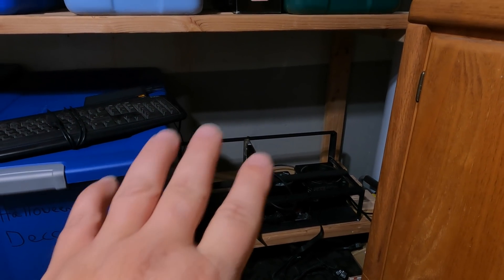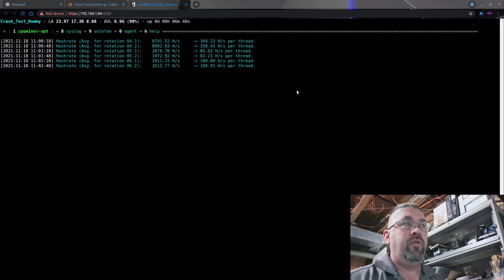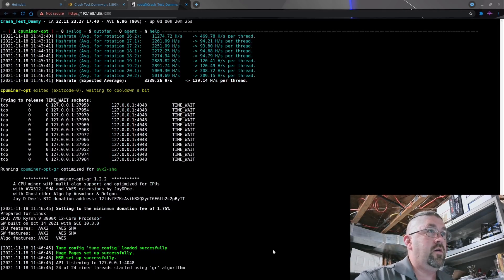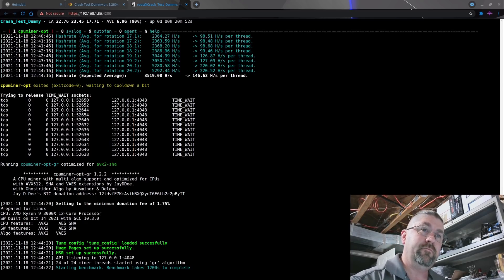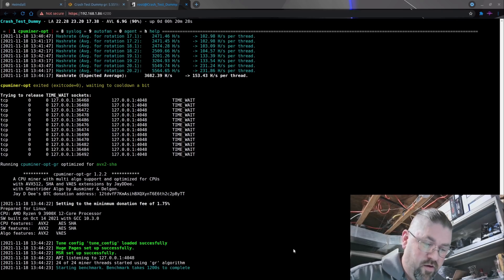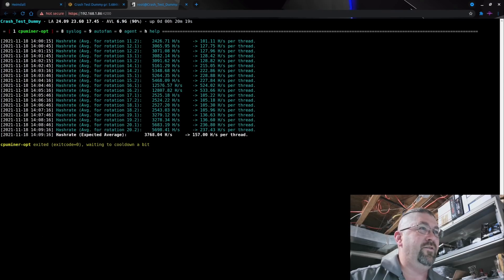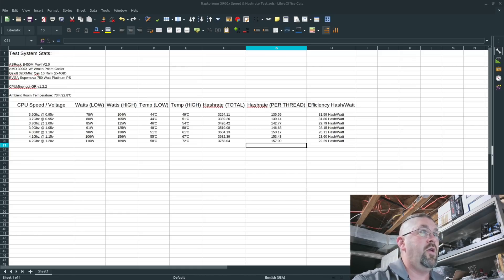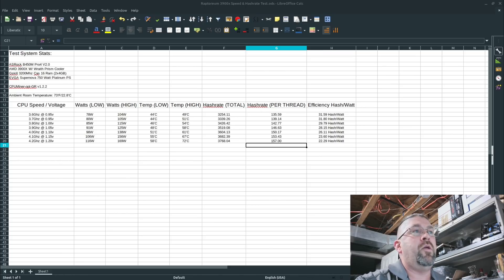Raptoreum 3900X Speed Comparison - Overclock Or Undervolt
Many people have professed that running a ryzen 3900X or similar CPU at 3.6ghz is the best hashrate to power usage.  Others have claimed that 3.8ghz, 4ghz, etc... is the best way to run your cpu when mining Raptoreum.  Today we'll put this discussion to bed with some testing.

00:00 Intro
00:06 Today's Project
01:30 Start Benchmark Testing
02:58 3.6Ghz Results
03:28 3.7Ghz Results
04:00 3.8Ghz Results
04:33 3.9Ghz Results
05:04 4.0Ghz Results
05:58 4.1Ghz Results
06:49 4.2Ghz Results
07:17 Spreadsheet Results
12:35 Outro